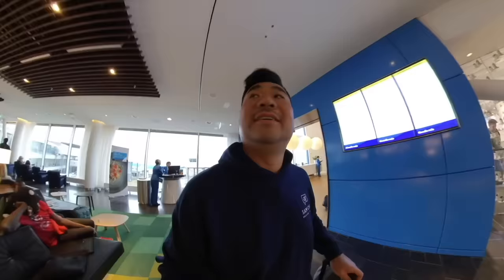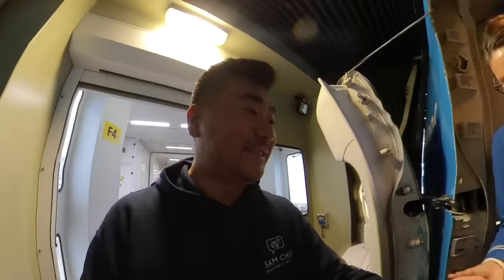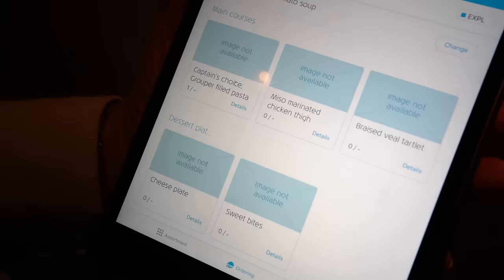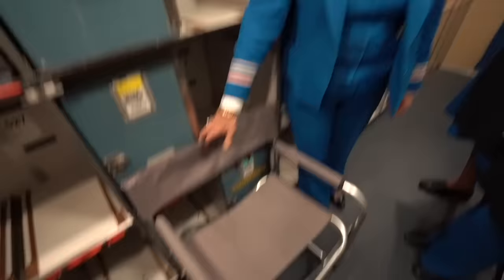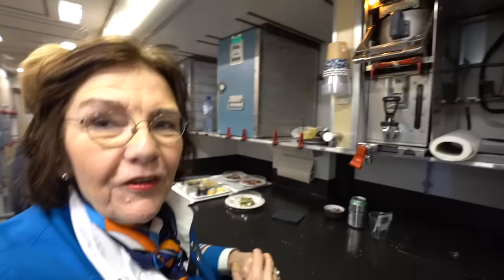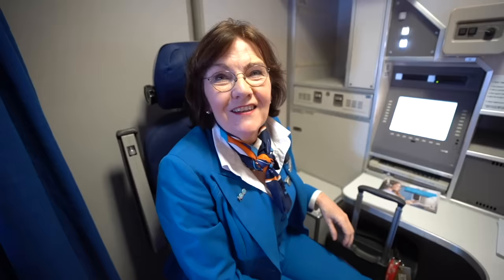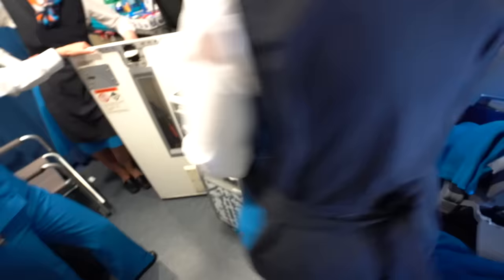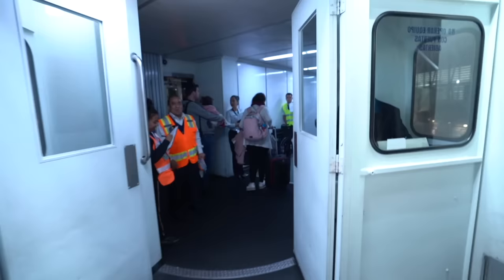Flying KLM B747-400 Combi with Horses!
I travelled on a KLM B747-400 Combi from Amsterdam to Mexico City with a behind the scenes tour inside the KLM B747. First, I visited the newly renovated KLM Crown Lounge. The 2nd floor is a paid restaurant and bar with open terrace and good plane views. The first floor has the usual free buffet, drinks, shower rooms and a nice bedroom. I recommend lounge users to go to 2nd floor for more space.

On the KLM B747-400 Combi flight, senior purser Eline gave me a behind the scenes tour on the many unique features inside the KLM B747; such as the long galley, the elevator inside the plane, the crew rest and the cargo deck behind the passenger compartment. To my surprise there were 10 horses travelling in the aft cabin, with their own horse groom, along with other cargo. This makes the B747 Combi a distinct aircraft, as it is able to carry such a mixed load of passenger and cargo at the same time on the main deck.

This video pays tribute to the 50th anniversary of the Boeing 747s first commercial flight, on 21st Jan 1970 with Pan Am from New York to London.